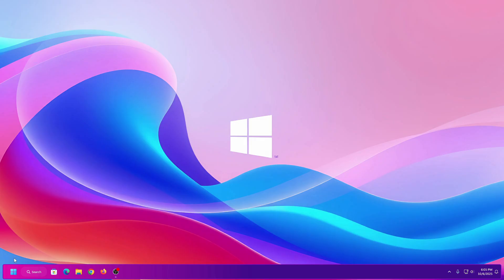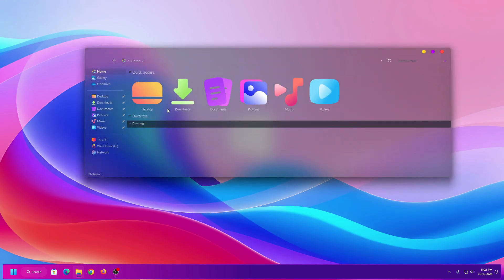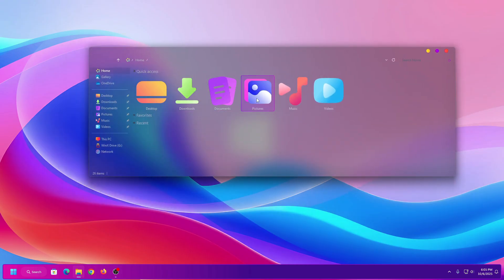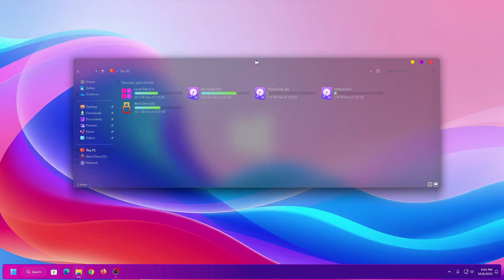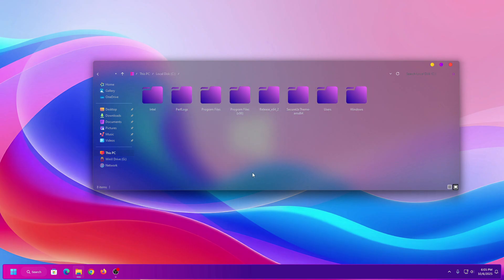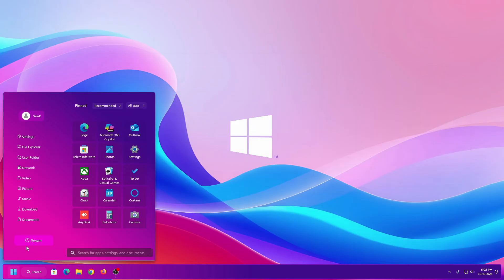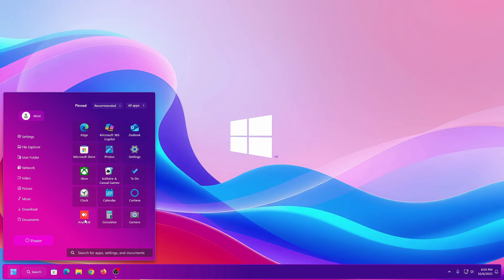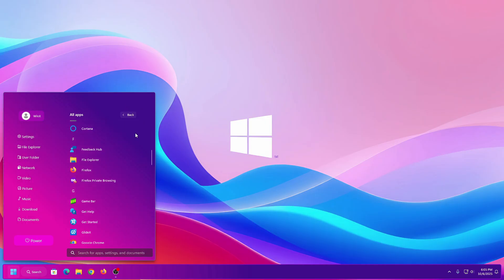The Best Gradient Setup For Windows 11 | Start Menu | Taskbar | Explorer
🔹 About This Video: The Best Gradient Setup For Windows 11 | Start Menu | Taskbar | Explorer.

Transform your Windows 11 desktop with a clean, modern gradient look!
In this video, I’ll show you how to apply stunning gradient effects across your Start Menu, Taskbar, and File Explorer for a more personalized Windows experience.

✅ What you’ll learn:
• Recommended gradient styles and color combinations
• Tools and settings used for customization
• Tips to keep your system safe and stable

⚙️ Requirements:
This video only demonstrates safe visual customization methods that follow Microsoft and YouTube guidelines. No system files are modified, and all tools shown are official or verified third-party applications.

📌 Watch till the end for bonus tips on creating your own gradient themes!